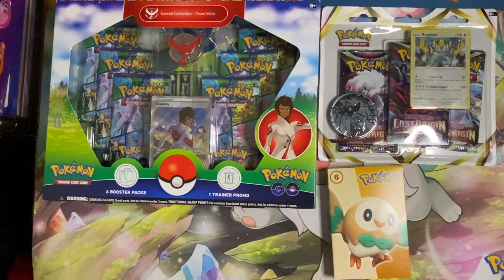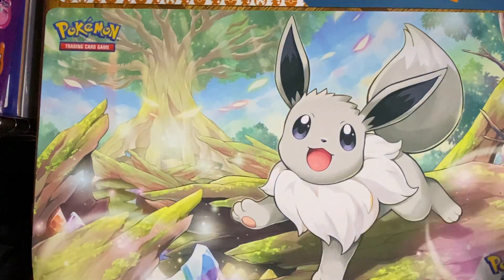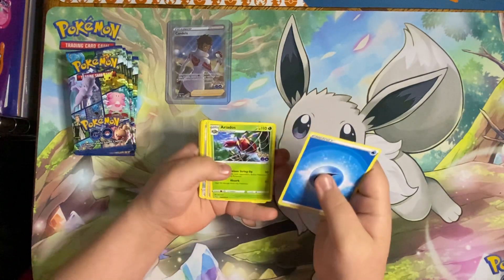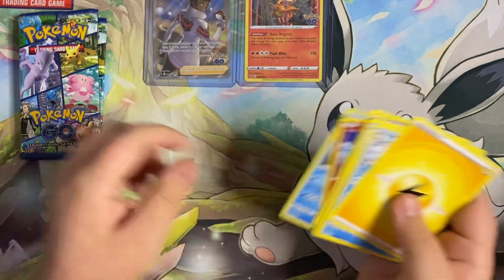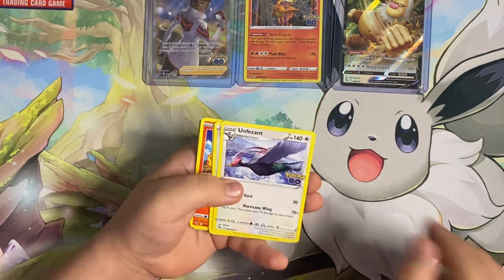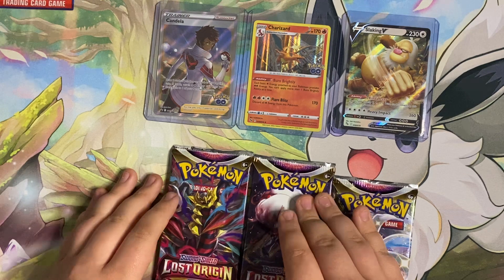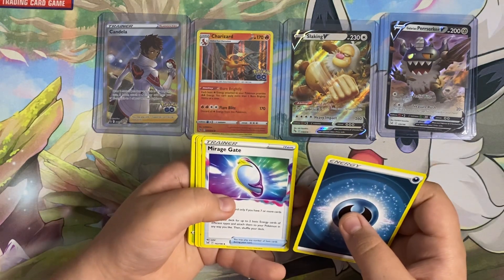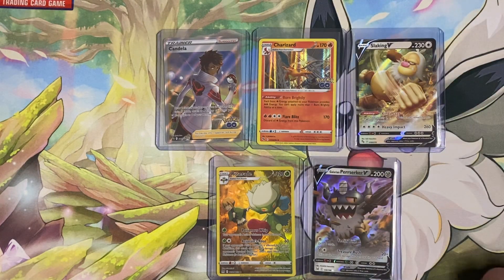Random Opening! Pokémon Go Valor, Lost Origin 3 pack Blister & McDonalds.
This Video contains an assortment of packs and boxes that my son wanted to throw all together into a video and open.  I try to give him the freedom of choosing what we open from the random Pokémon sealed items that pick up from our local LCS or stores.

We will continue to post content as we thrive to grow our channel.